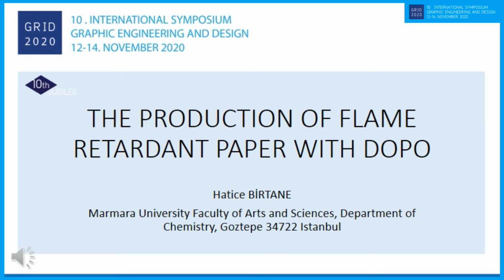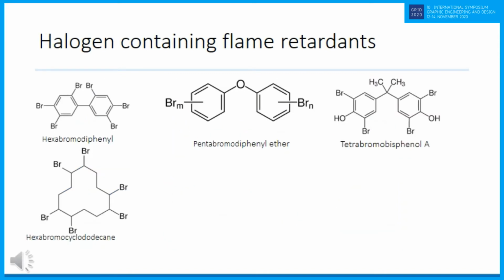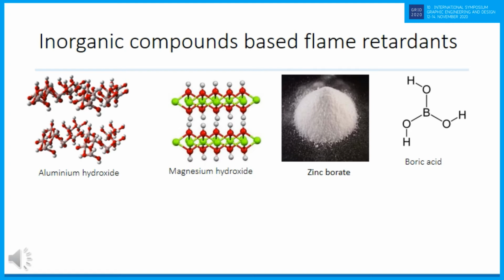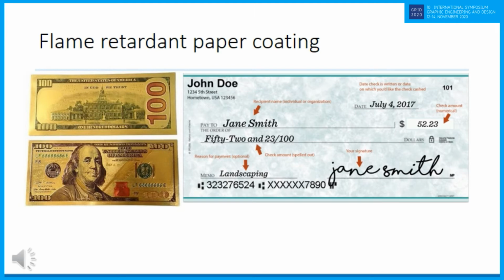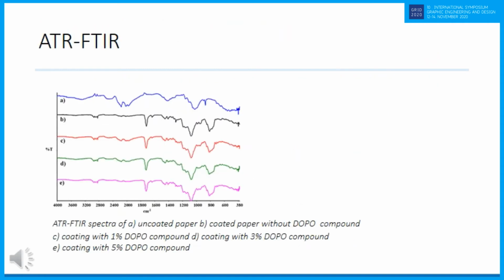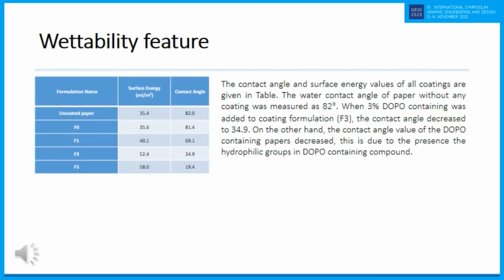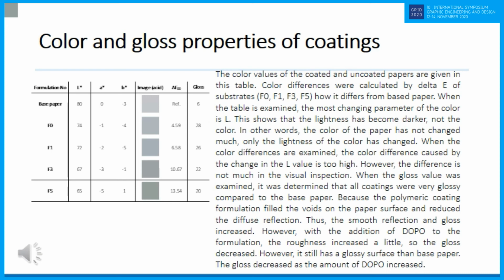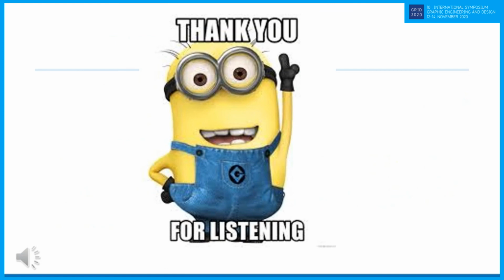GRID 2020 Symposium - Hatice Birtane (Paper as a substrate)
Paper title: The production of flame retardant paper with DOPO
Author: Hatice Birtane